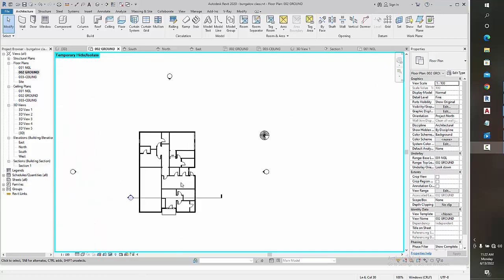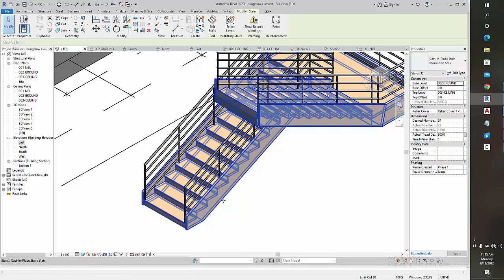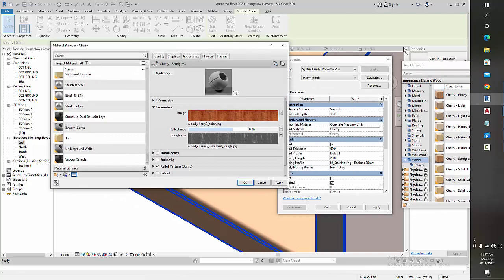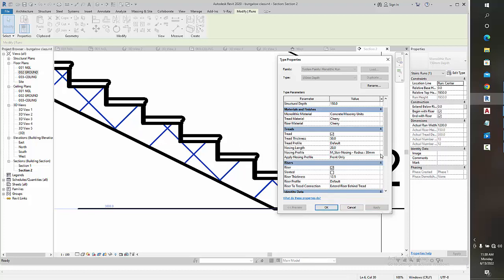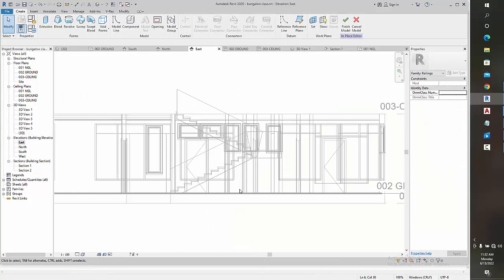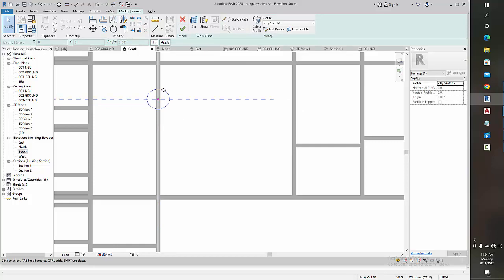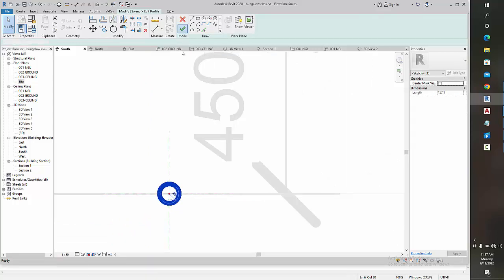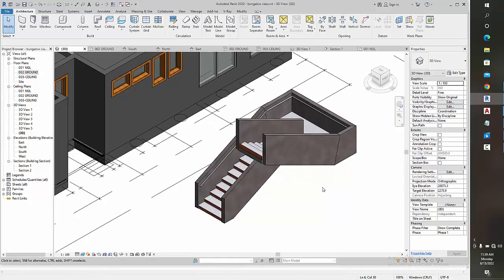how to create staircase part 2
learn how to create types of staircase in Revit